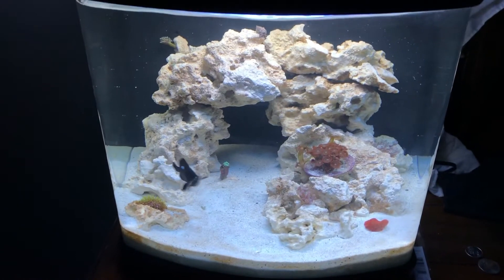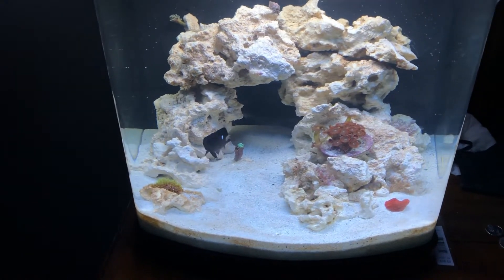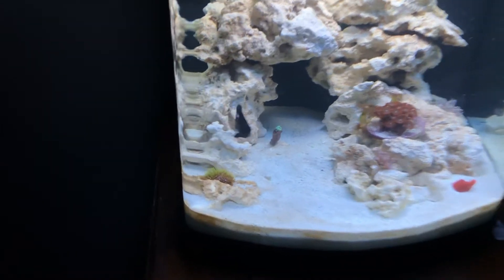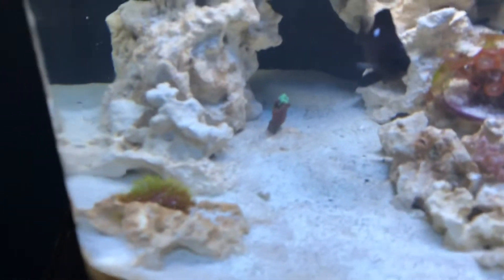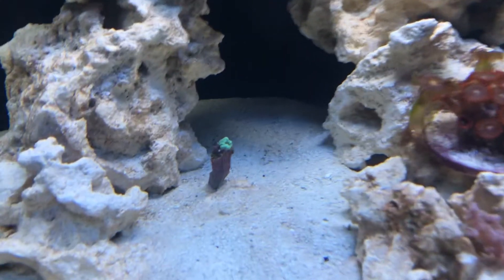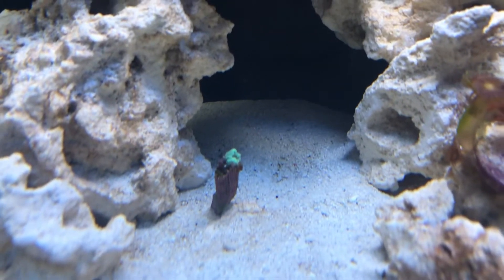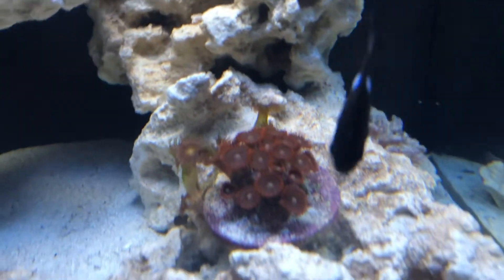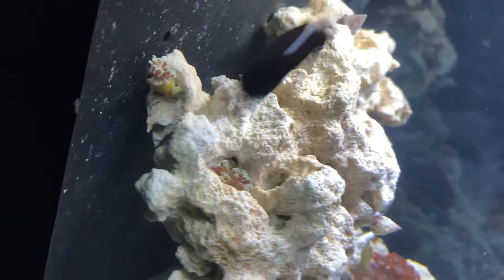Nano reef update